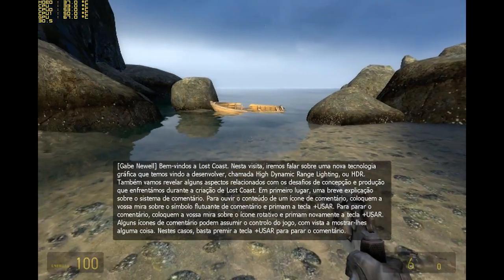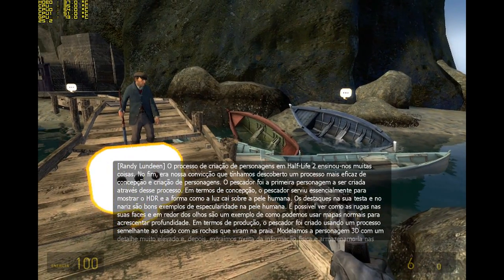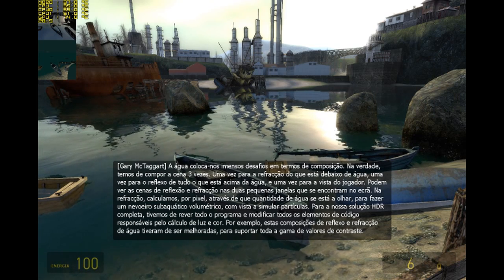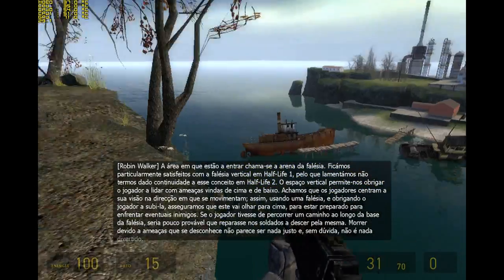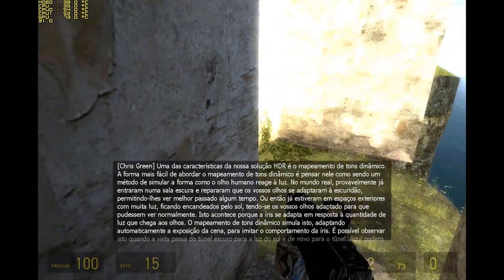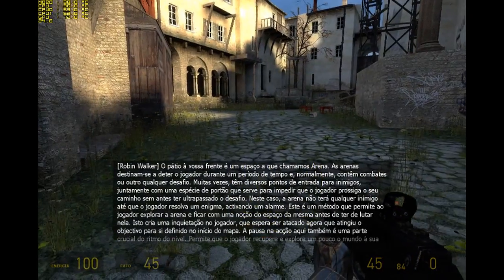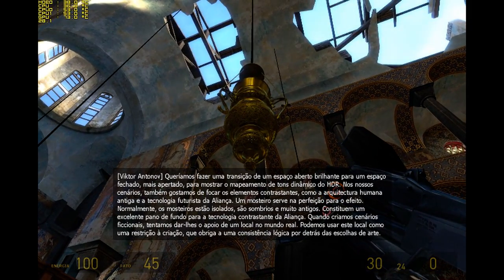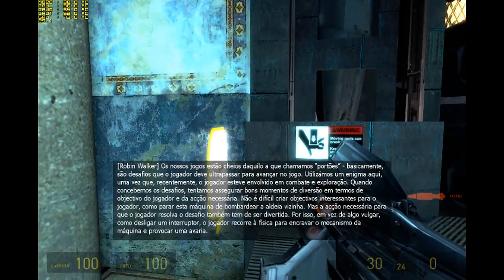Half-Life 2:Lost Coast